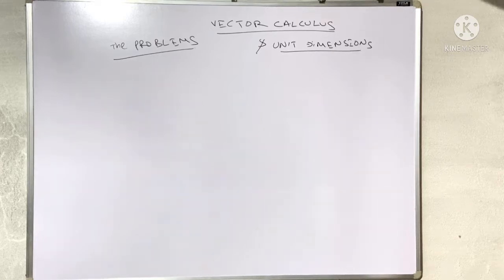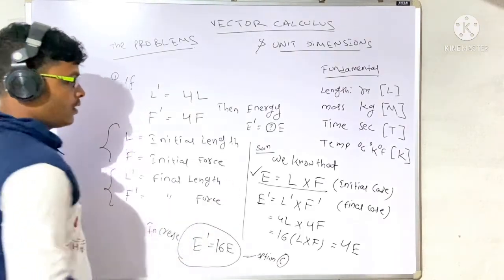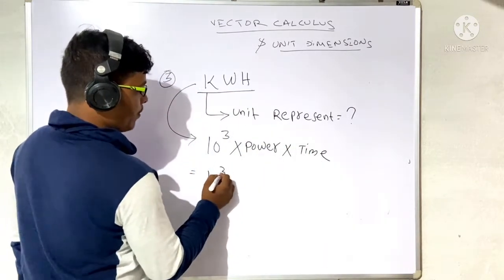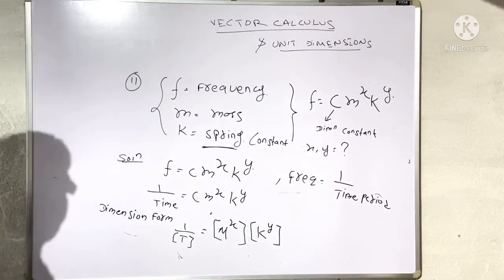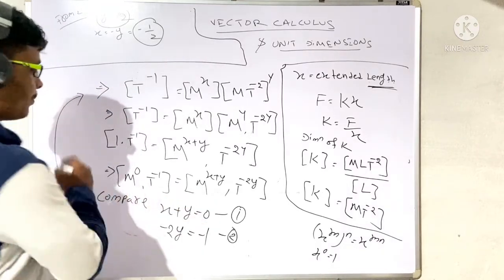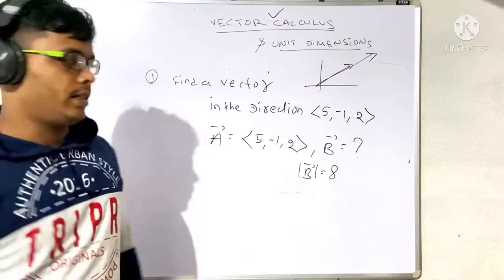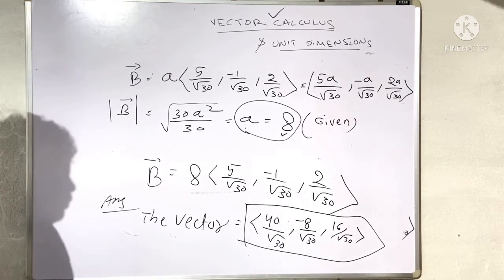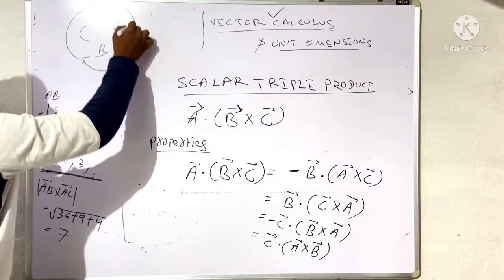Some important Question Answer on vector calculus and unit dimensions for class xI ,XII and B.Sc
This Lecture contain five important questions on unit and dimension with two very very important of vector questions.
If any one interested to solve more questions, plz comment or msg me on my number.

Hlo viewers there is a mistake on magnitude of area of triangle=sqrt(36+9+16)=sqrt(61)

Area of triangle =sqrt(61)/2
Area of rectangle = sqrt(61)